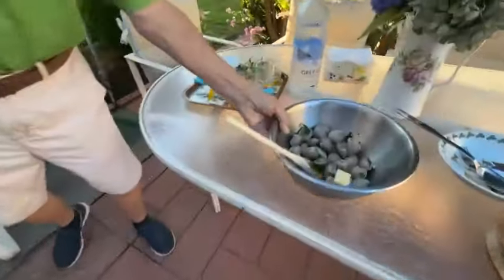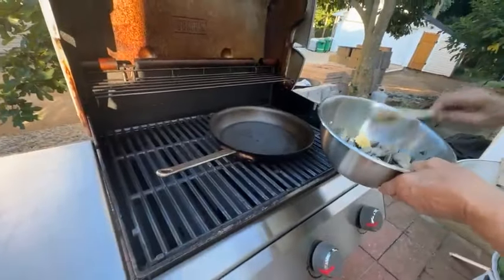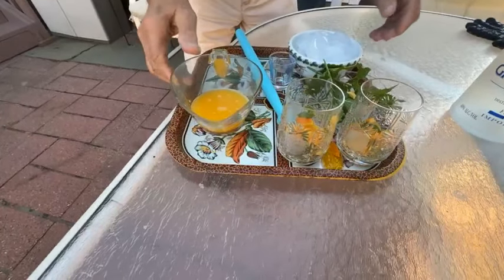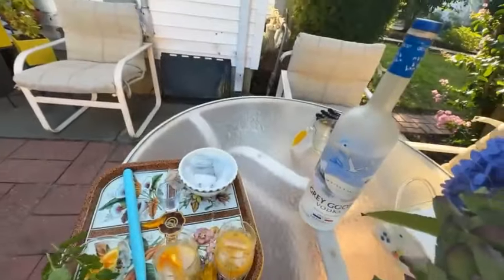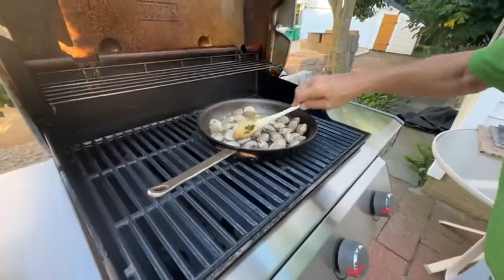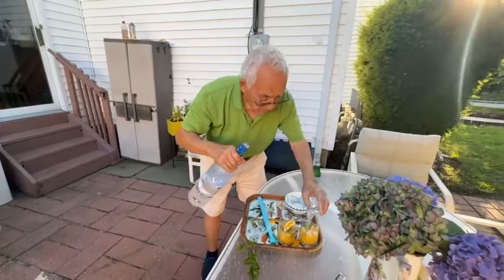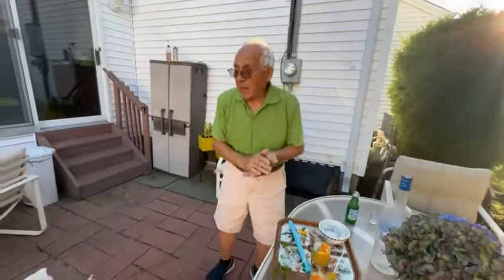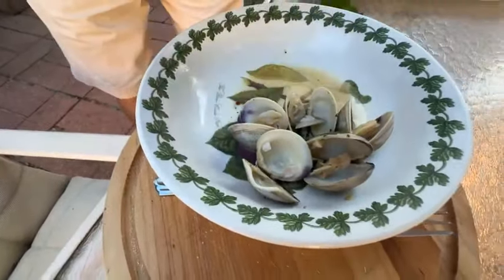BBQing Little Neck CLAMS Al fresco style!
Pasquale Sciarappa from OrsaraRecipes is BBQing Little Neck CLAMS.
Filmed live on August 13th 2024.